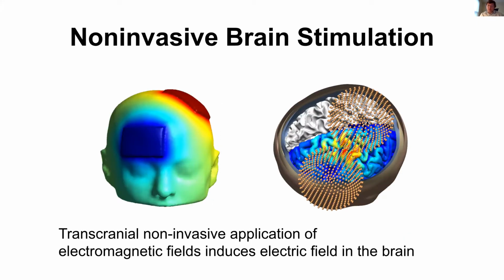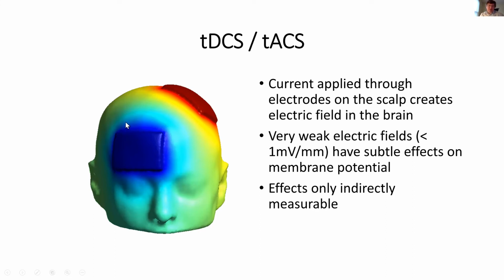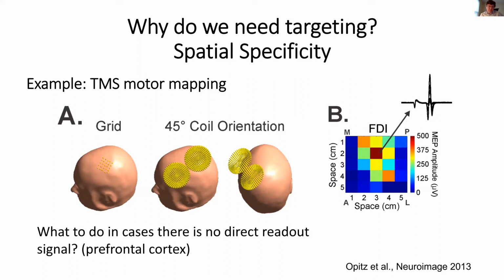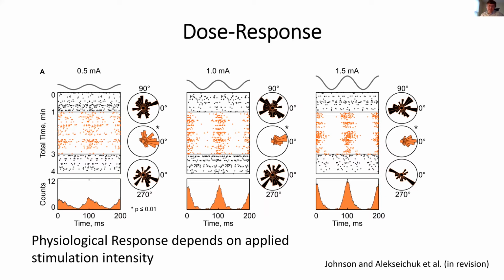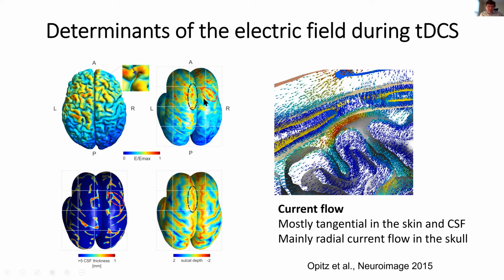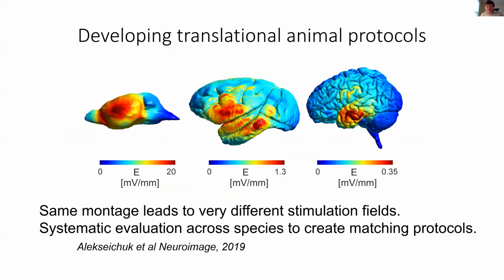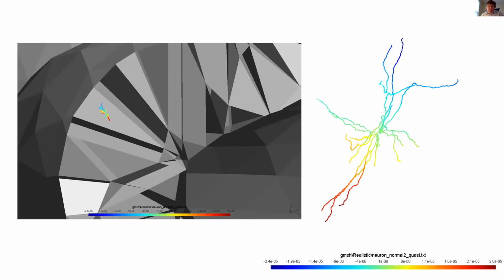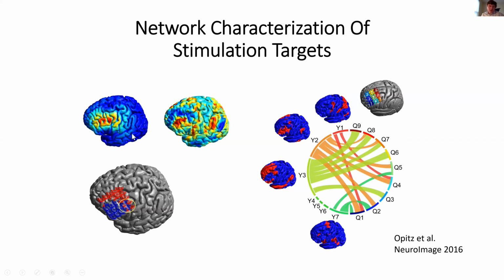Overview of computational modeling in NIBS. Why Model? // NIBS Workshop 2020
Alexander Opitz – Why model? Overview of computational modeling in NIBS (Computational Modeling in Non-Invasive Brain Stimulation Workshop 2020,